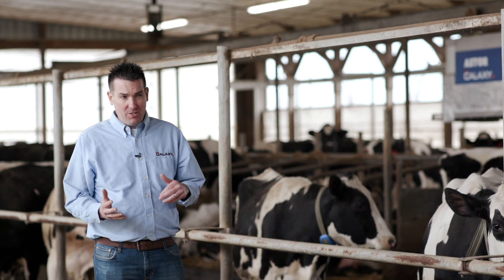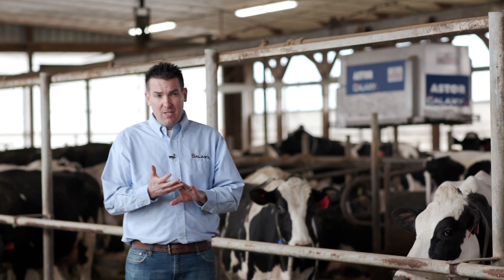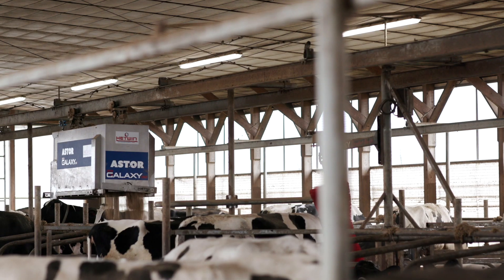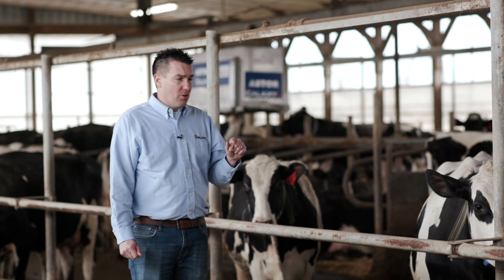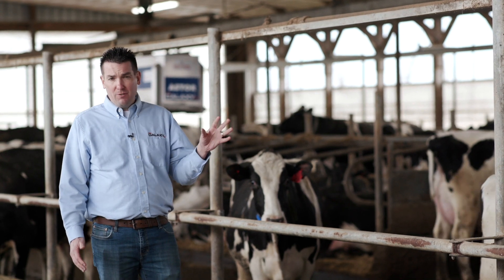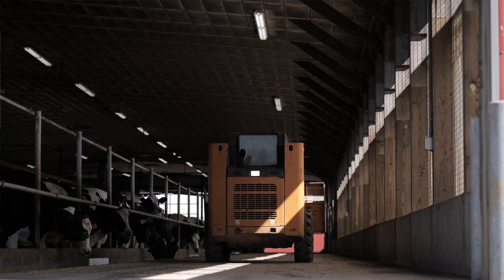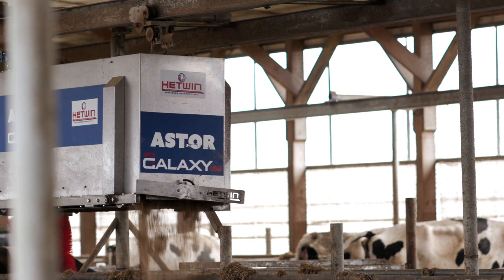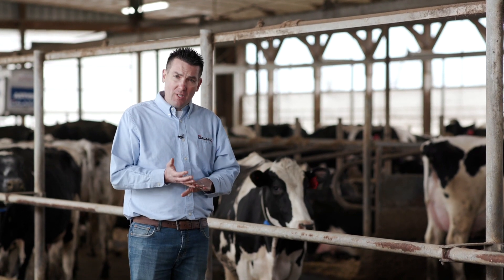Astor Bedding Robot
This robot for automatic bedding consists of two parts: The Storage Container and the ASTOR Strewing Robot.

STORAGE CONTAINER

The Storage Container holds up to two square bales or three round bales, which can be pre-stored. From there the bales are automatically broken up from below, conveyed automatically to the dosing equipment, and further loosened up and transported to the strewing robot via the conveyor belt.

ASTOR ROBOT

The Strewing Robot, suspended from an overhead track, runs silently through the stable strewing the bedding material. It can be programmed to run different routes at set times. While in the parked position, the ASTOR re-charges its batteries.